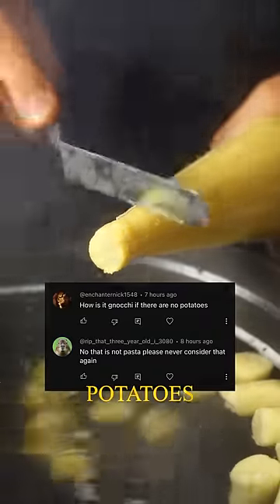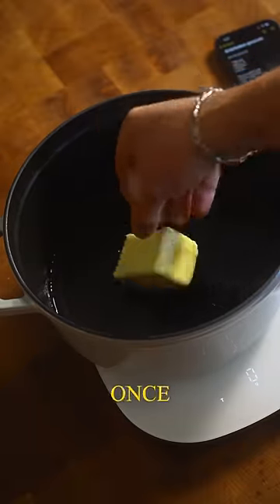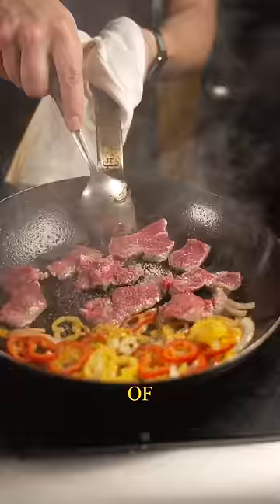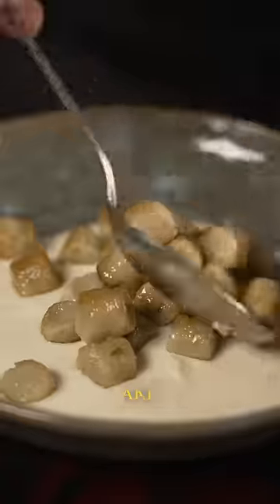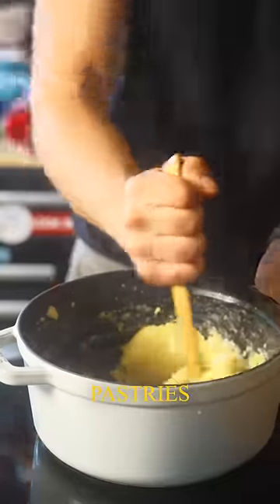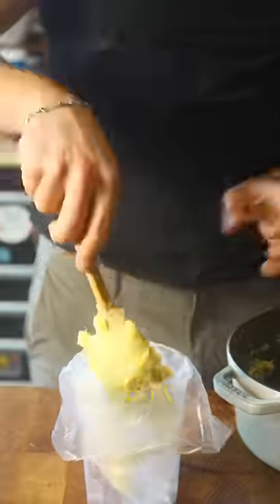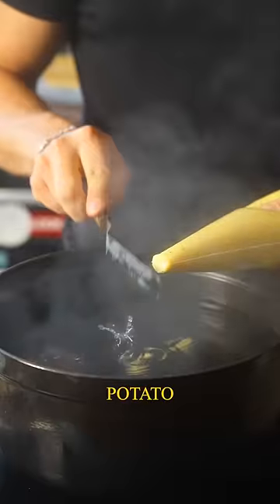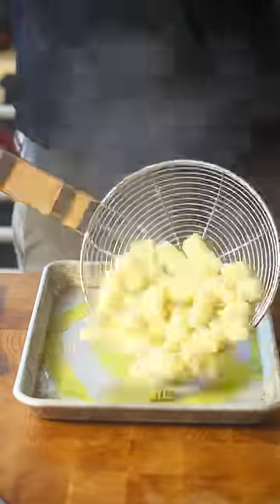you're doing it wrong bb